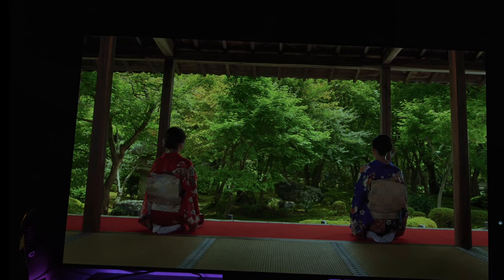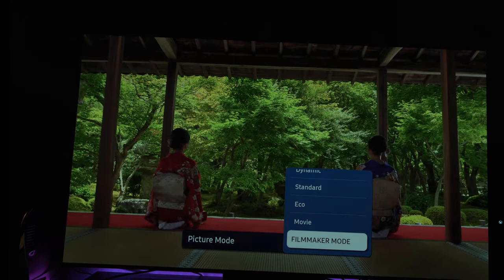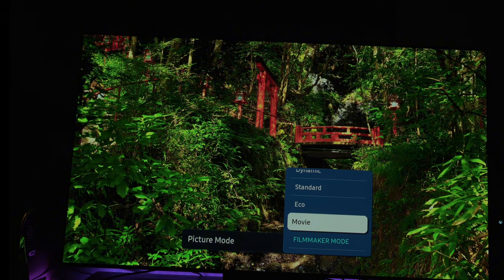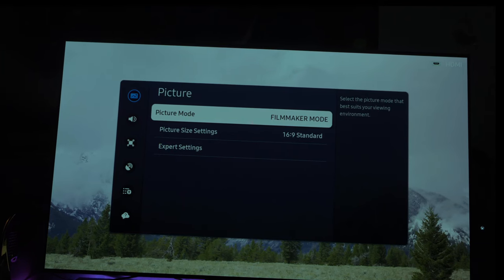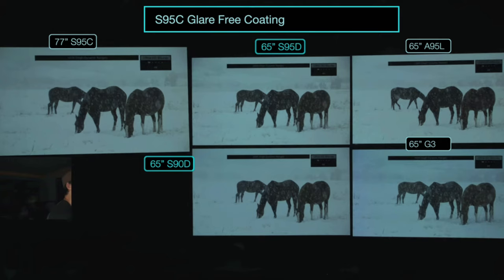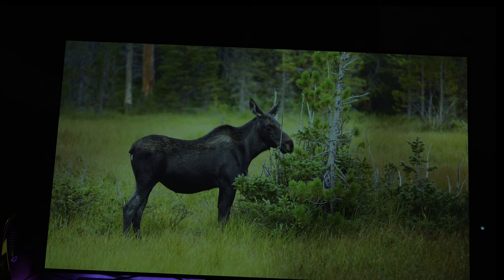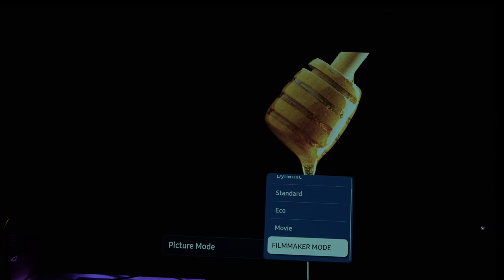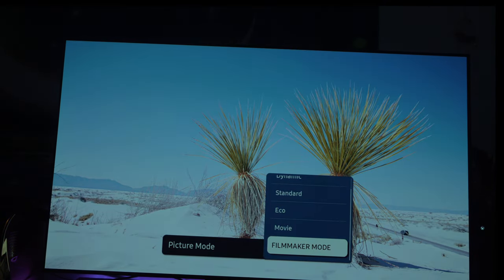Filmmaker Mode Exposed On The Samsung S90D